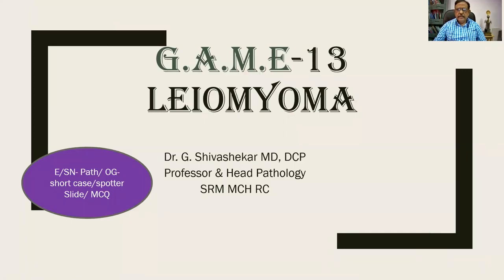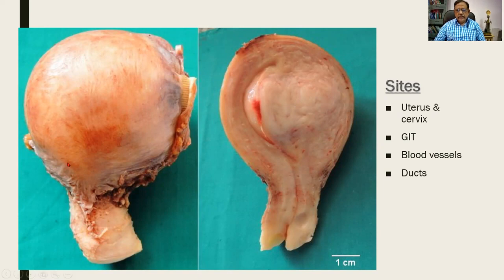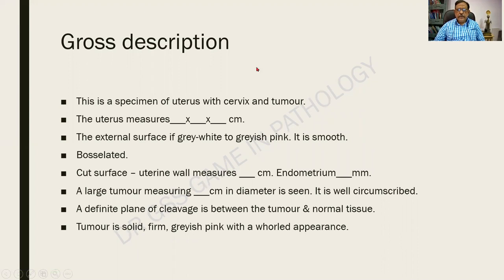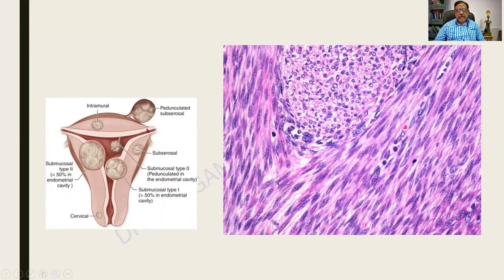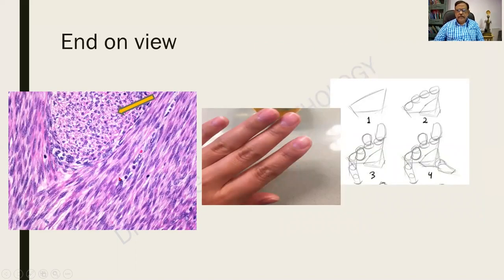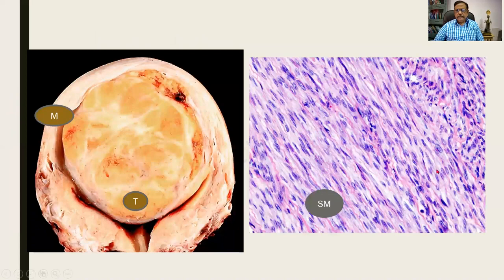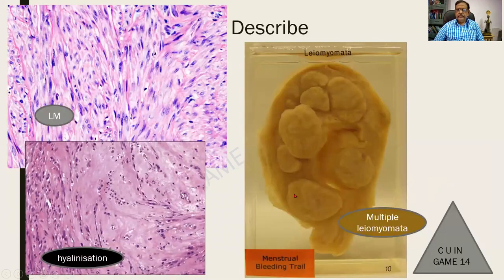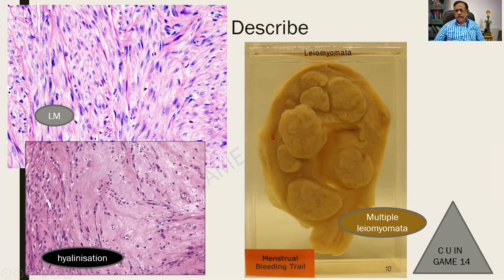UG Slide & Specimen Practical & Viva G A M E 13 Leiomyoma Dr G S S SRM Practical Pathology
Important for , slide,  gross theory SN & viva. listen & correlate with chart.
Must for record.